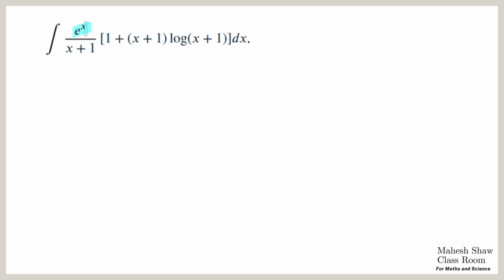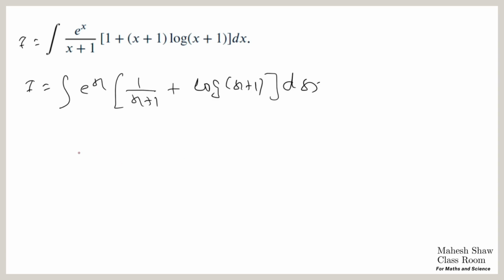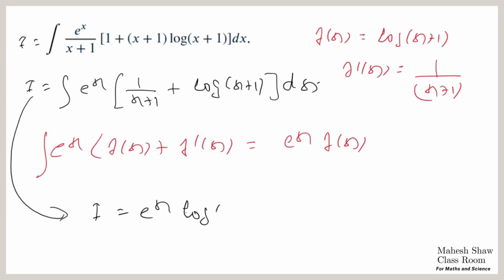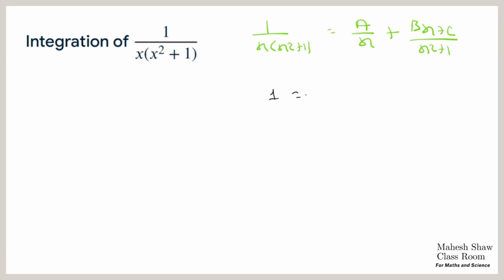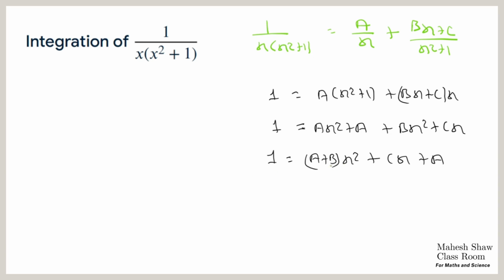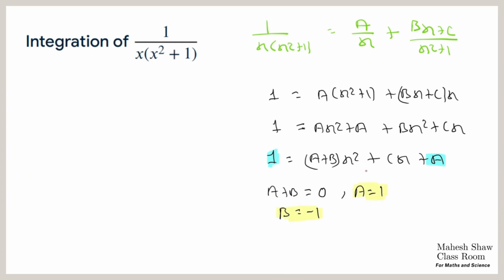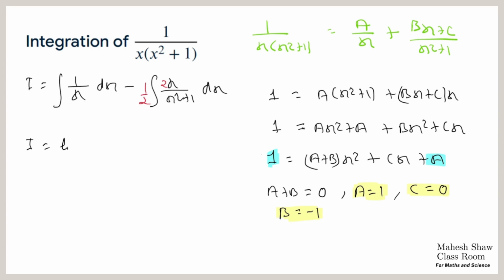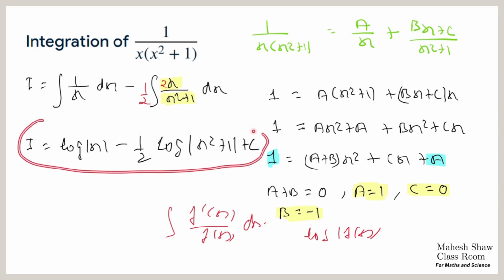Integration of 1/(x(x² + 1)) and integrate (eˣ)/(x + 1) [1 + (x + 1)log(x + 1)] dx